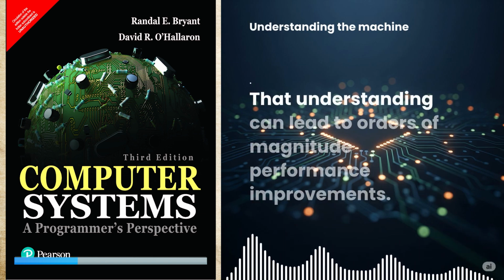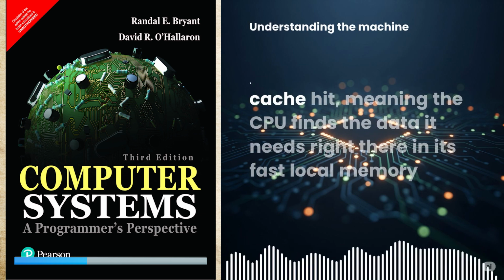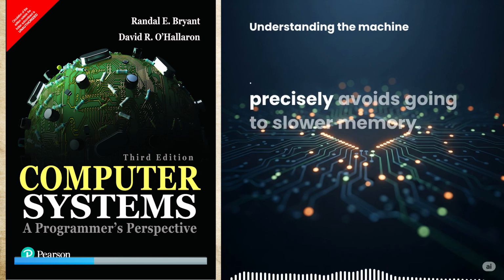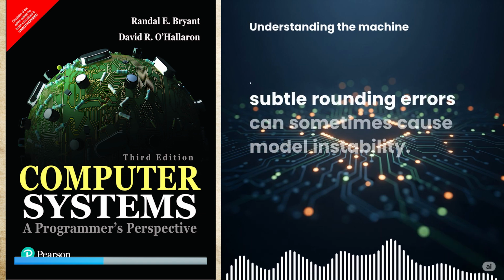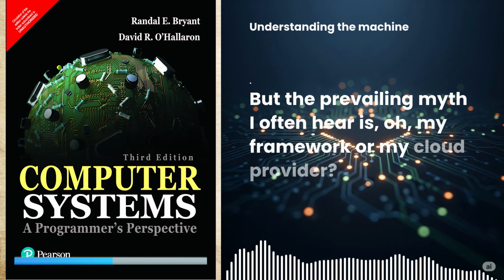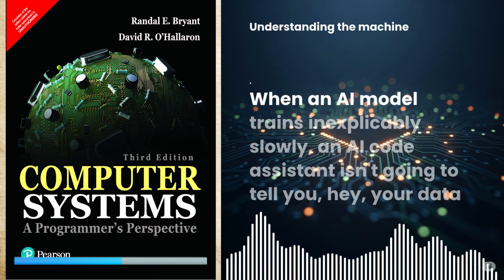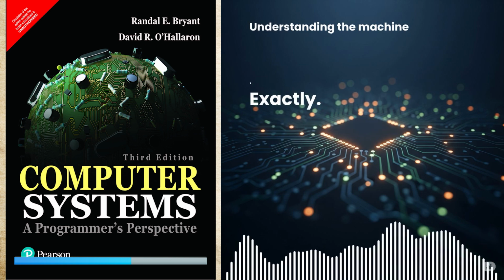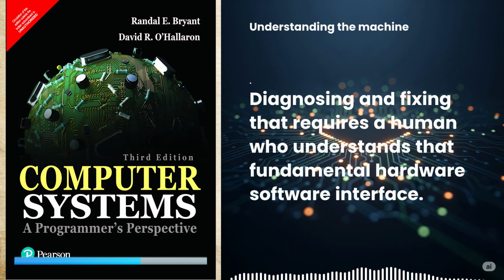Why developers MUST read Computer Systems: A Programmer's Perspective?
The video "Computer Systems, a Programmer's Perspective" (often called "CS:App") by Randall Bryant and David O'Halleron is a foundational text that demystifies what happens under the hood when a program runs. It bridges the gap between high-level code and the underlying hardware, providing a deeper understanding of systems architecture. This knowledge is particularly crucial for AI and ML models, which are computationally intensive and constrained by hardware. The book helps diagnose performance bottlenecks in these workloads by explaining concepts like the memory hierarchy, data locality, and floating-point arithmetic. This understanding allows a developer to become an AI systems performance engineer, optimizing code to run faster and cheaper, a valuable skill in an industry where AI costs are a major concern.

0:00 - Introduction to "Computer Systems: A Programmer's Perspective" (CS:App)
0:17 - How the book demystifies what happens "under the hood"
0:32 - The relevance of CS:App for AI and ML models
0:45 - Diagnosing performance bottlenecks with CS:App's mental models
0:52 - Understanding memory hierarchy and data locality
1:23 - The importance of understanding floating-point arithmetic
1:34 - Debunking the myth that frameworks abstract away low-level details
1:56 - The need for human expertise in hardware-software interface
2:06 - Applying CS:App knowledge to optimize ML data pipelines
2:38 - The "superpower" of optimizing for performance
2:50 - Becoming an AI systems performance engineer Source Video